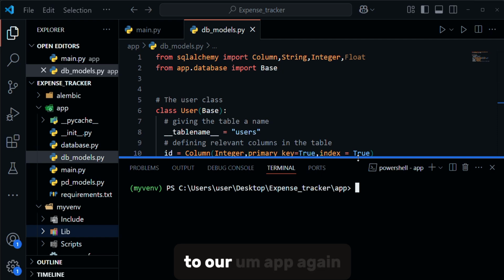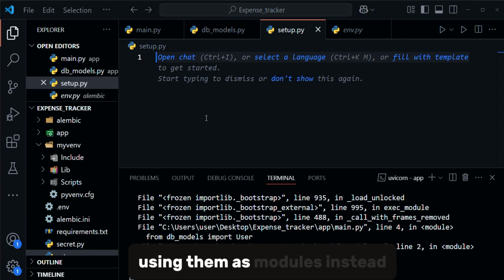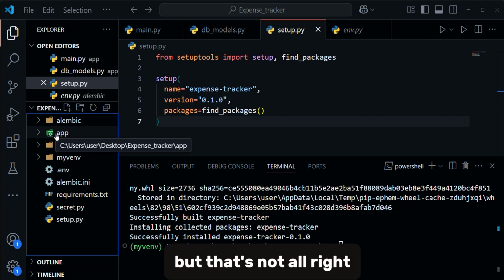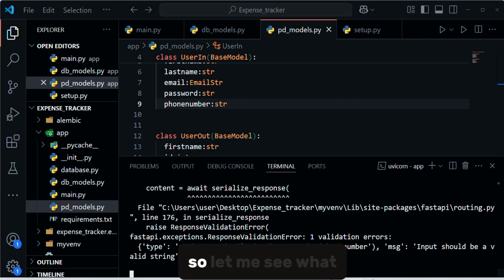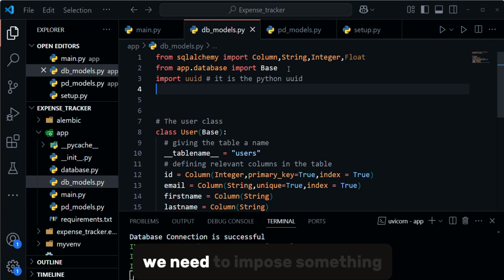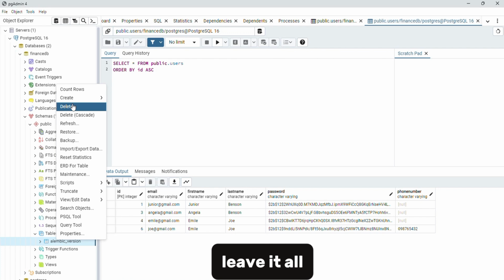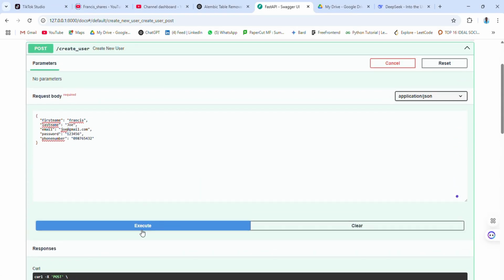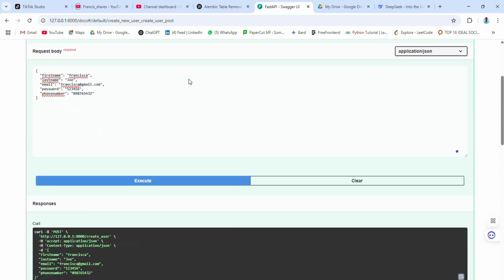Day 11: Set Secured Identifier for Database Items using UUID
Tired of using predictable auto-incrementing IDs in your database? In this video, I’ll show you how to implement UUIDs (Universally Unique Identifiers) as primary keys for your database models in a FastAPI project using SQLAlchemy and PostgreSQL.

UUIDs provide more security, uniqueness, and scalability — especially for distributed systems and public-facing APIs.

 What You’ll Learn:

Why UUIDs can be a smarter choice than integers for IDs

How to define UUID-based primary keys in SQLAlchemy models

How to generate UUIDs using Python’s uuid module

Running and testing it all in FastAPI with Uvicorn in real time

 Ideal for developers building secure, modern APIs that need globally unique identifiers.

 Whether you’re working on microservices, mobile apps, or RESTful APIs — this is a quick win you should know!